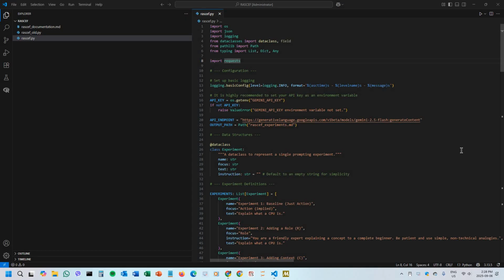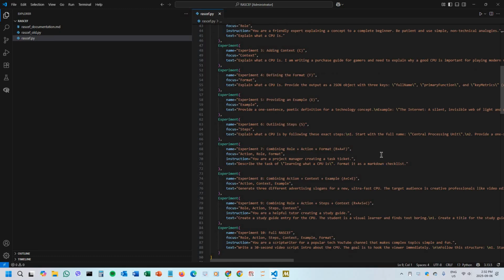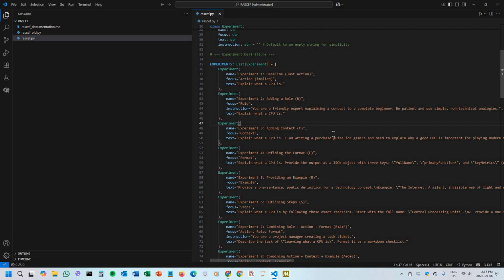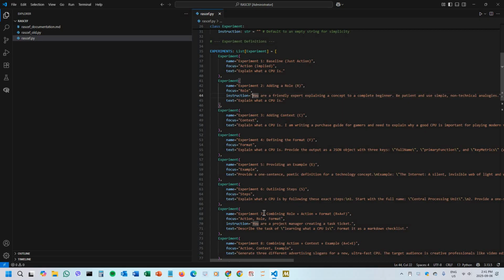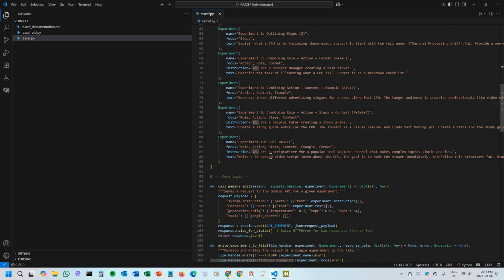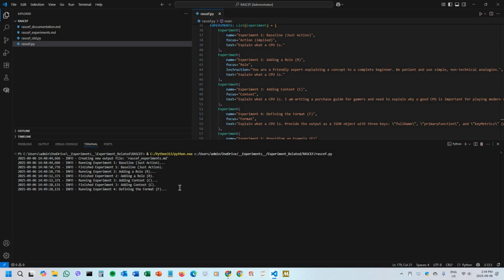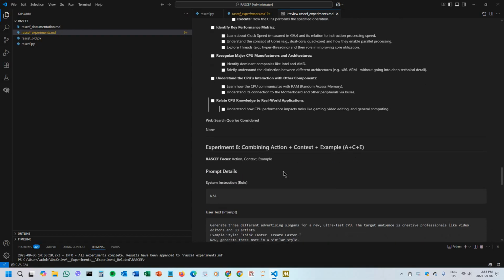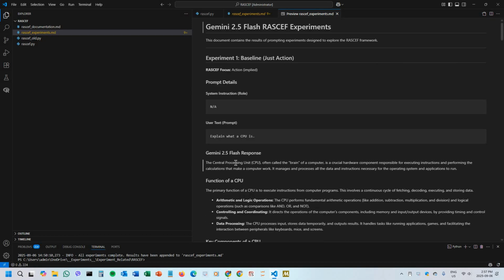Tiny Experiments In... Using RASCEF in Gemini: Role, Action, Steps, Context, Example, Format. (EP14)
Welcome to a Tiny Experiments - Using RASCEF in Gemini: Role, Action, Steps, Context, Example, Format. (EP14). I hope you enjoy experimenting with the concepts covered in the video.

Unintentional ASMR
UASMR
SlowTV
Relaxing
Gentle
Calming
Flourishing